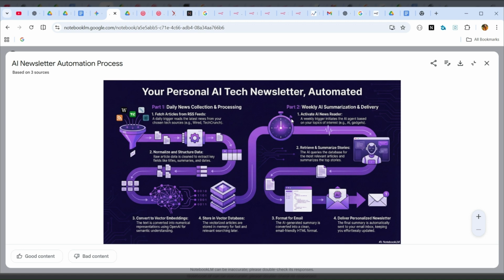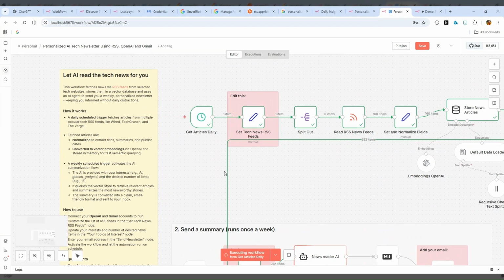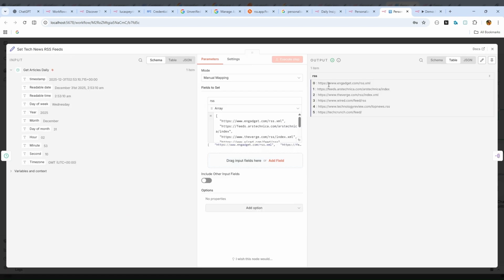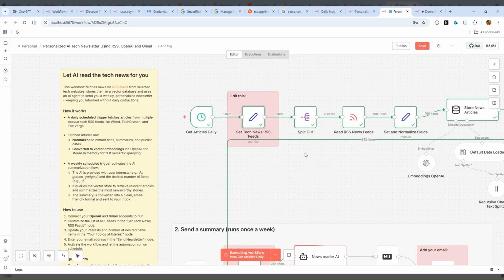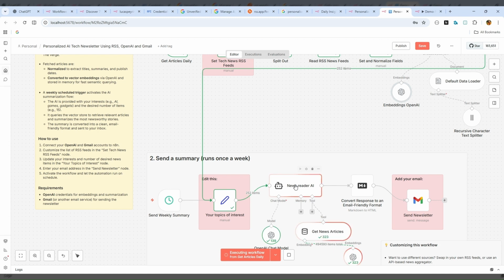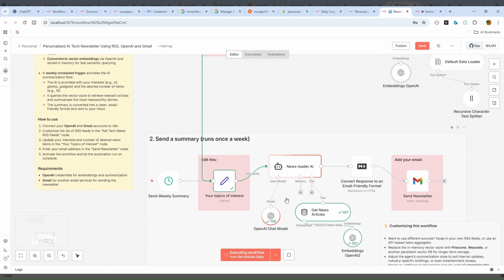Build a Personalised AI Tech Newsletter with n8n and OpenAI | Step-by-Step Automation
In this video, I’m showing you how to build a personalized 𝐀𝐈-𝐩𝐨𝐰𝐞𝐫𝐞𝐝 tech newsletter using 𝐧𝟖𝐧 and 𝐎𝐩𝐞𝐧𝐀𝐈. This automation scrapes, processes, and summarises the latest AI and tech news, then delivers it straight to your inbox - so you can stay up to date without spending hours browsing websites.

𝐇𝐞𝐫𝐞’𝐬 𝐰𝐡𝐚𝐭’𝐬 𝐡𝐚𝐩𝐩𝐞𝐧𝐢𝐧𝐠 𝐬𝐭𝐞𝐩 𝐛𝐲 𝐬𝐭𝐞𝐩:

𝐃𝐚𝐢𝐥𝐲 𝐑𝐒𝐒 𝐅𝐞𝐞𝐝 𝐌𝐨𝐧𝐢𝐭𝐨𝐫𝐢𝐧𝐠: The workflow checks a list of tech sites every day via RSS feeds.

𝐃𝐚𝐭𝐚 𝐍𝐨𝐫𝐦𝐚𝐥𝐢𝐬𝐚𝐭𝐢𝐨𝐧 & 𝐕𝐞𝐜𝐭𝐨𝐫 𝐒𝐭𝐨𝐫𝐚𝐠𝐞: Articles are cleaned, converted into AI embeddings using OpenAI, and stored in a vector database for easy retrieval.

𝐖𝐞𝐞𝐤𝐥𝐲 𝐀𝐈 𝐒𝐮𝐦𝐦𝐚𝐫𝐢𝐬𝐚𝐭𝐢𝐨𝐧: Once a week, OpenAI generates a summary of the most important news.

𝐀𝐮𝐭𝐨𝐦𝐚𝐭𝐞𝐝 𝐄𝐦𝐚𝐢𝐥 𝐃𝐞𝐥𝐢𝐯𝐞𝐫𝐲: The summary is formatted and sent directly to your inbox using an email connector.

𝐓𝐨𝐨𝐥𝐬 𝐮𝐬𝐞𝐝: n8n, OpenAI, vector database, RSS feeds, and email connector.

Think of it like a 𝐝𝐢𝐠𝐢𝐭𝐚𝐥 𝐥𝐢𝐛𝐫𝐚𝐫𝐢𝐚𝐧: it reads all the new articles for you, takes notes, and sends you a one-page weekly summary so you never miss anything important.

If you’re into AI, automation, or just want to save time, this workflow is a great way to combine n8n with AI to do the heavy lifting.